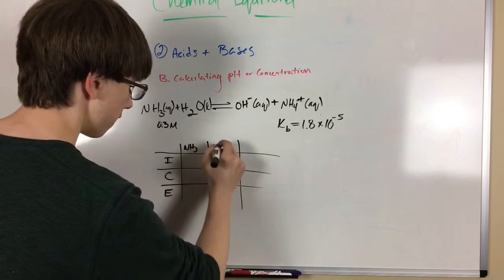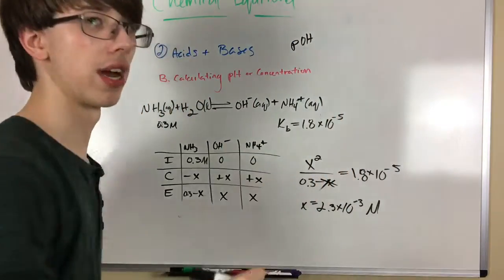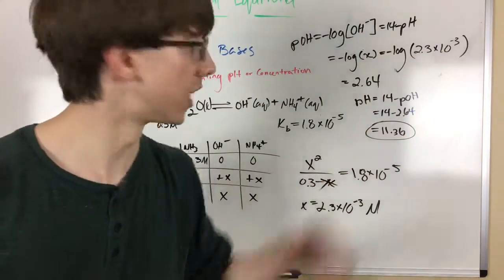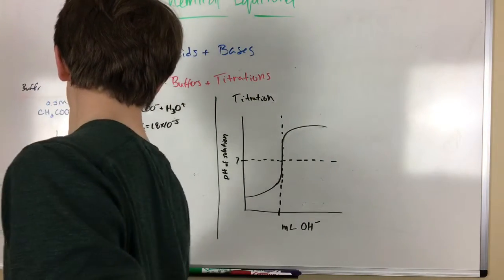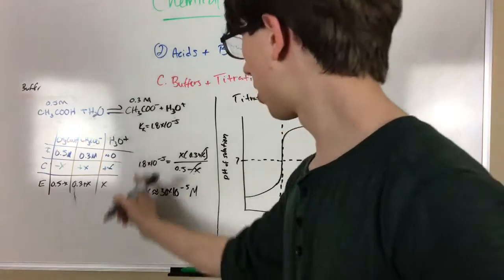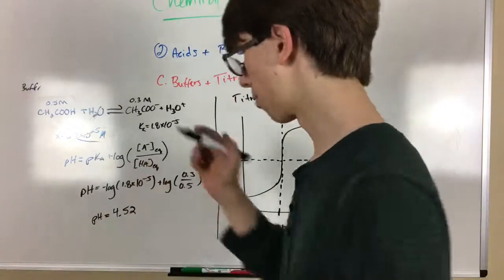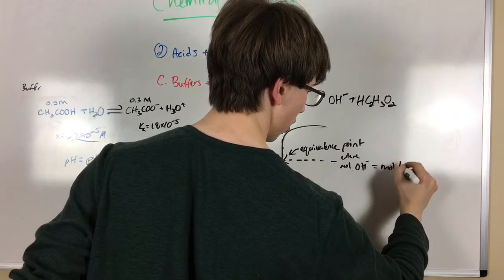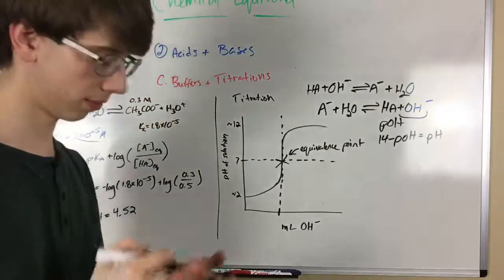Chemical Equilibria {Part 2}